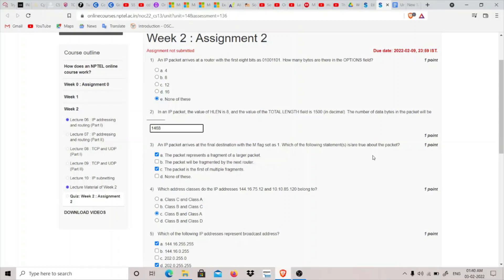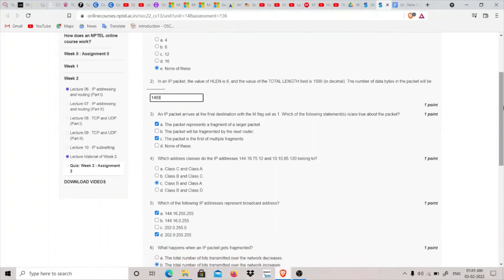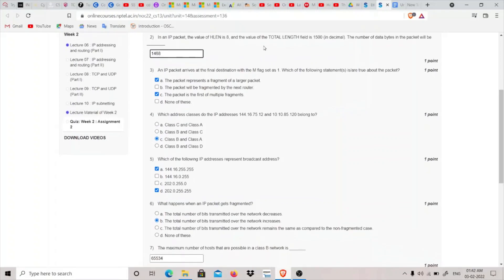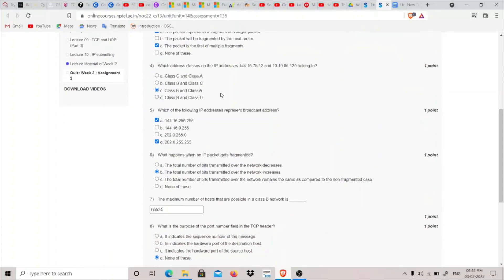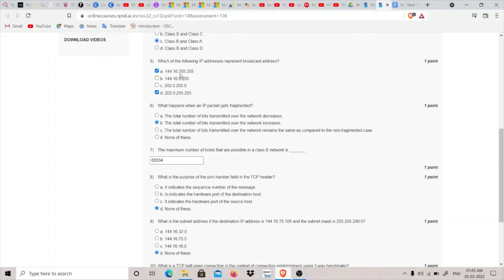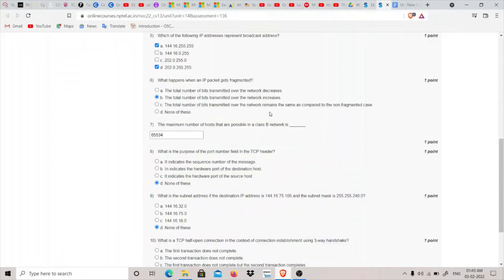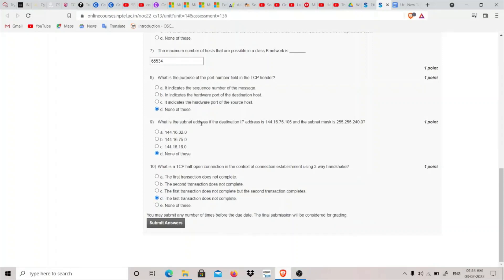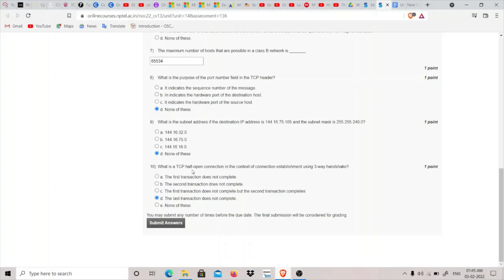NPTEL Ethical Hacking Week 2 Assignment Answers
Answers:-
Q1:-e
Q2:-1468
Q3:-a & c
Q4:-c
Q5:-a & d
Q6:-b
Q7:-65534
Q8:-d
Q9:-d
Q10:-d